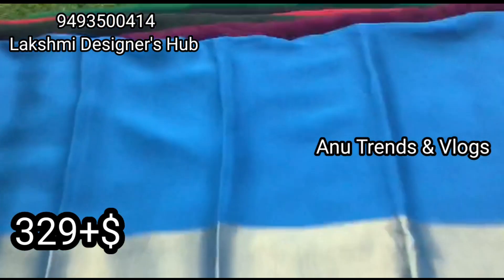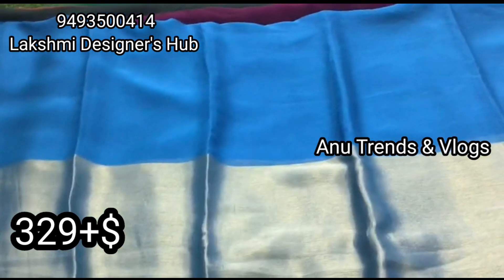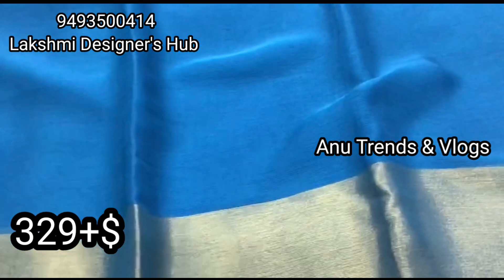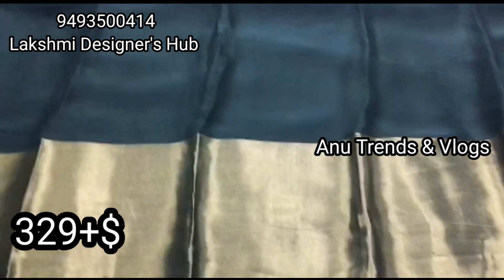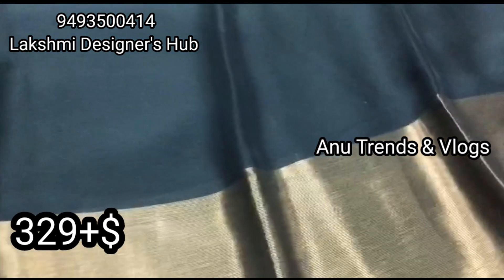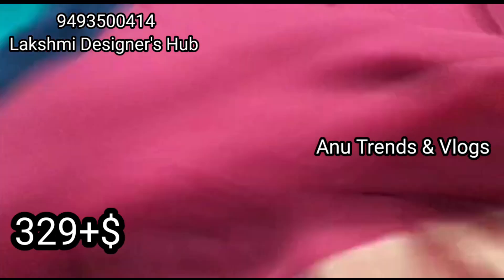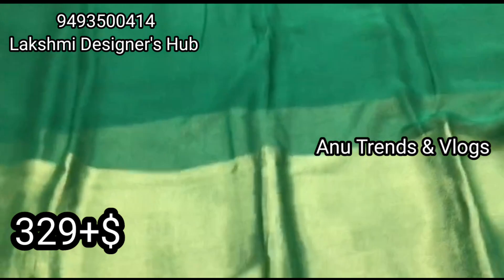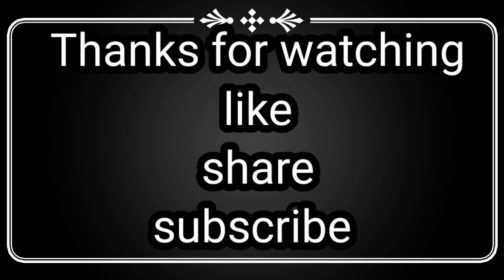అందరు ఇష్టపడే Georgette crushed Sarees collection | Lakshmi Designer's Hub | ANU TRENDS & VLOGS